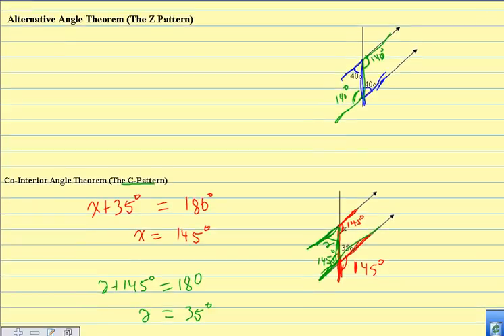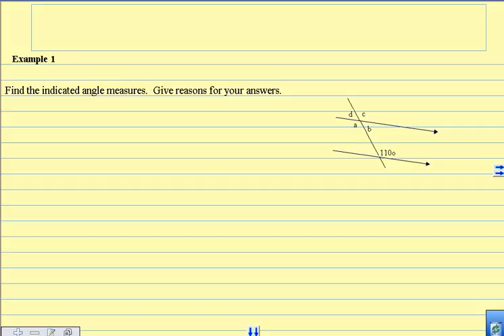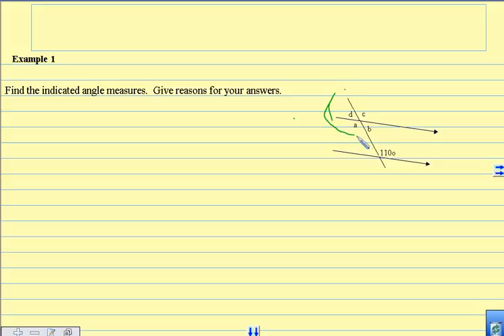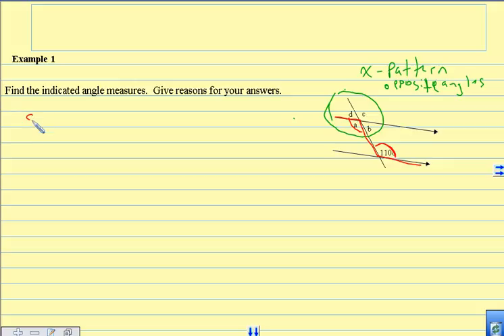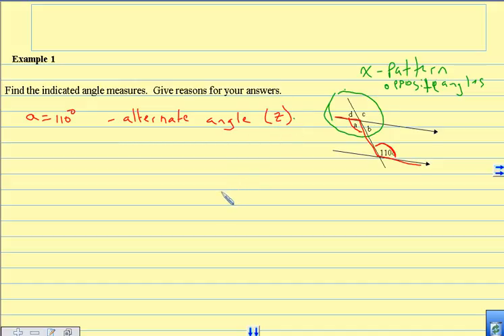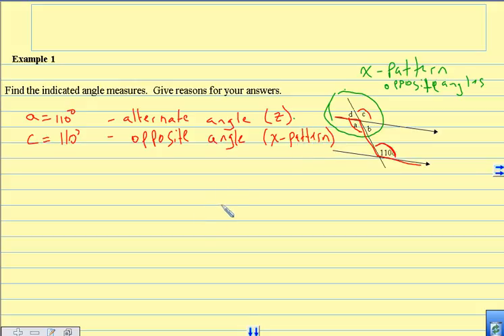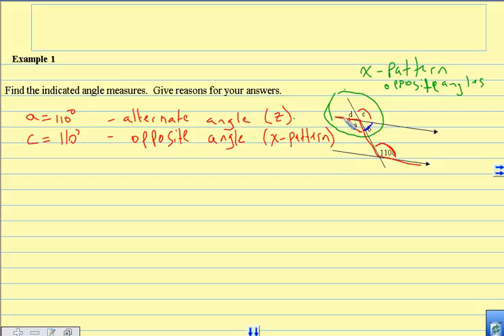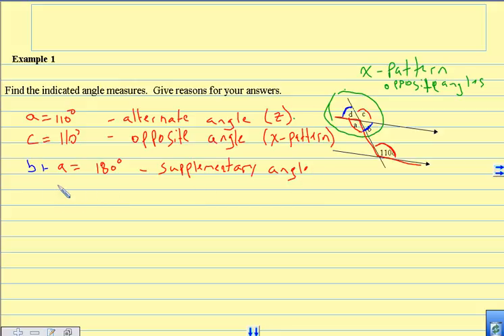Angles of Parallel Lines Ex 3